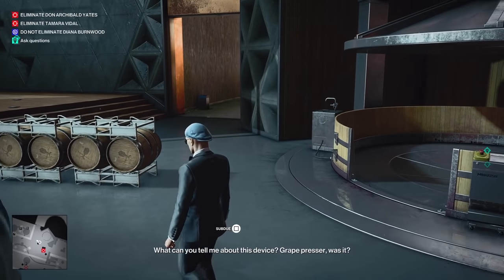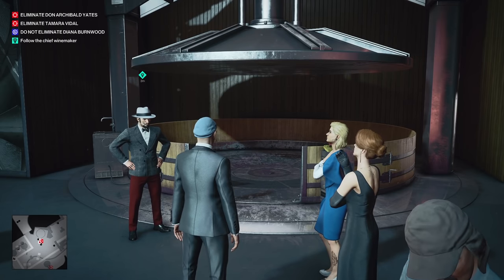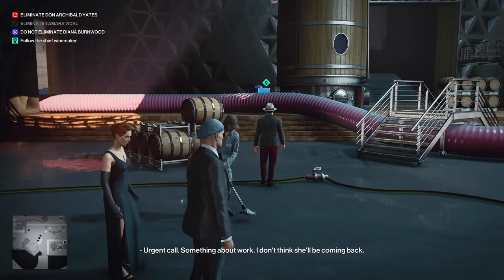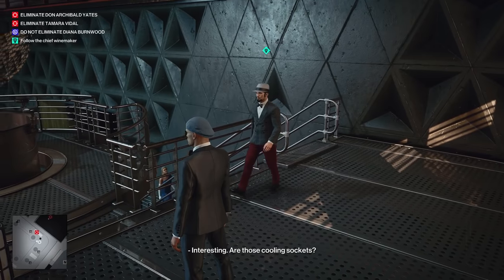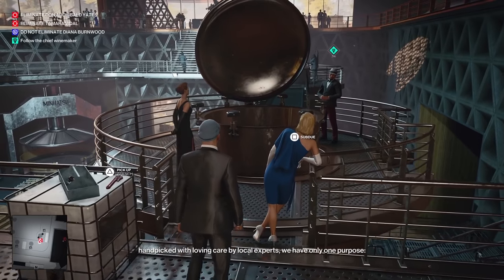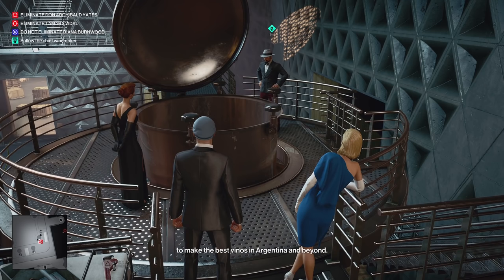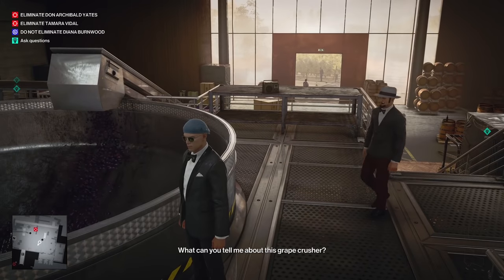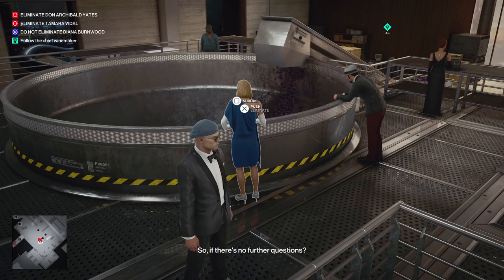Hitman 3 : Mendoza, all Tamara winery kill